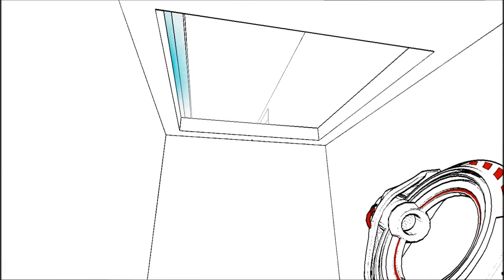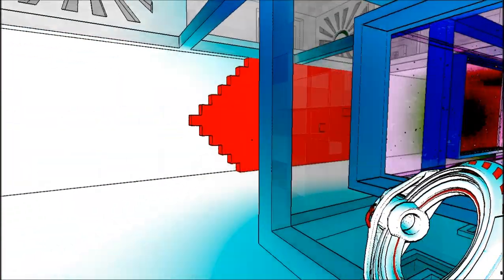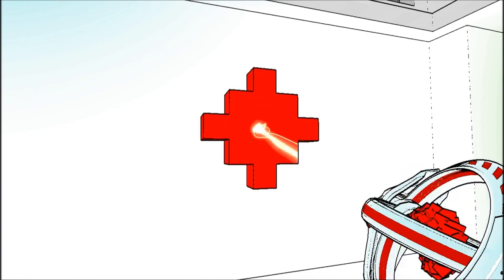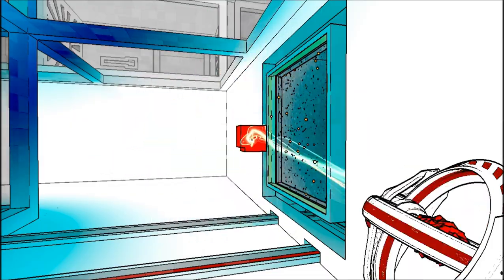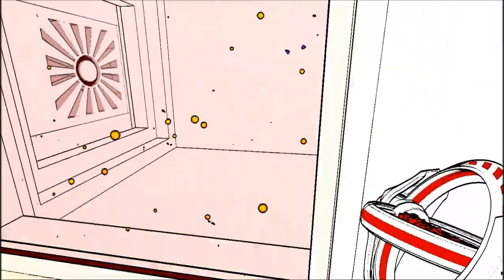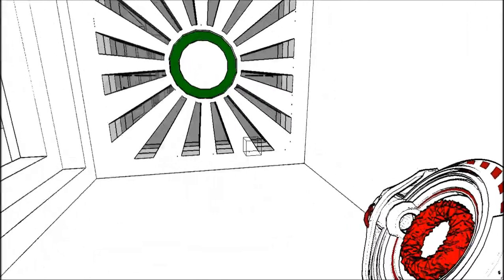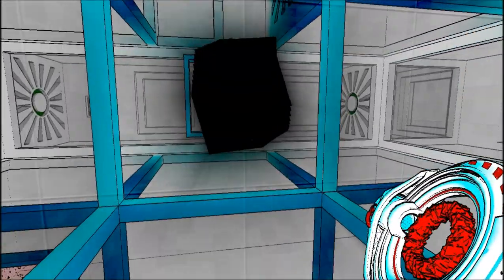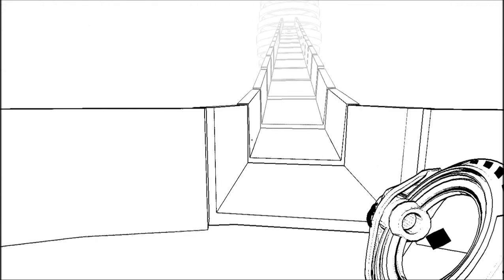Let's Play! Antichamber [blind] - S7 P5 - The Tragic (And Confusing) Conclusion!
Some confusion and demon-catching later, the world as we know it changes forever...

Please note that this is a PC game.